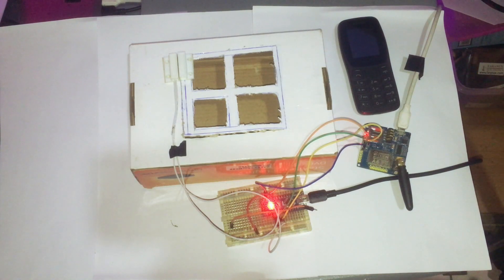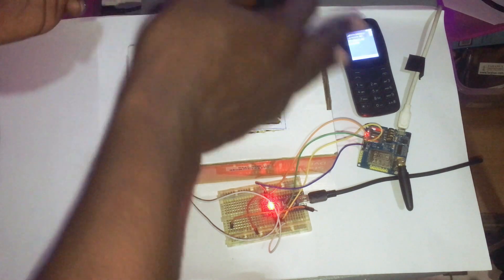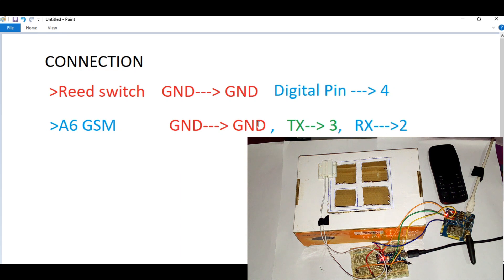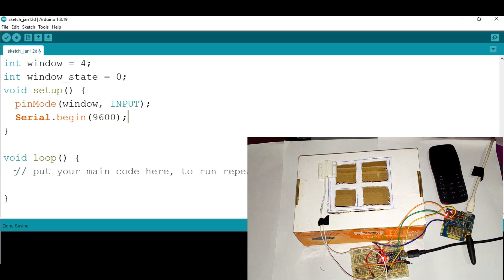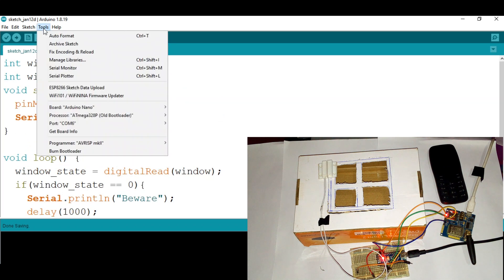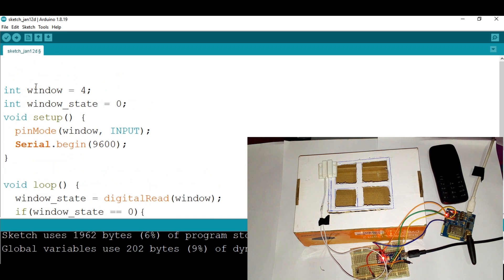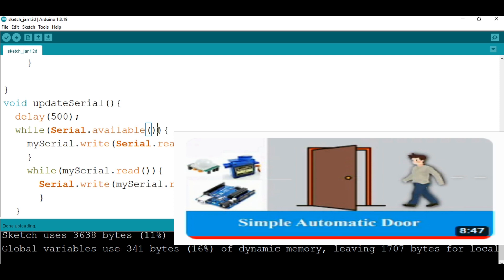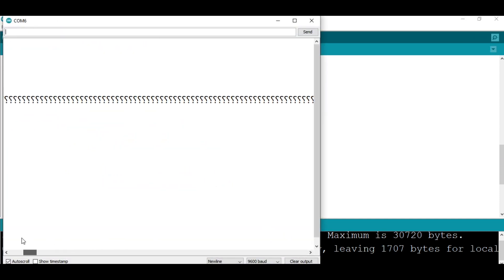How to Build a Door Alarm System that Calls You When Opened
Hello in this video we will learn how to use the GSM A6 or SIM800L modules with arduino to make a call when someone or burglars try to sneak into the house. The call is triggered by the reed-switch that when the magnets attached to the door or window is pulled away as the window is opend.